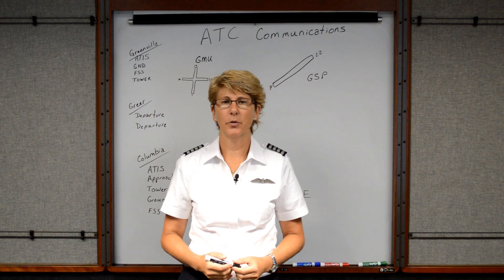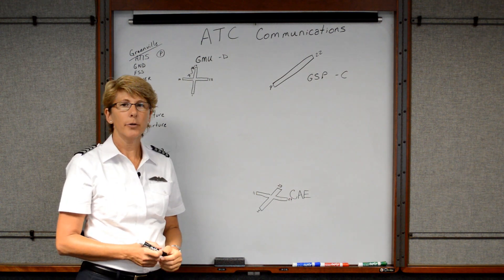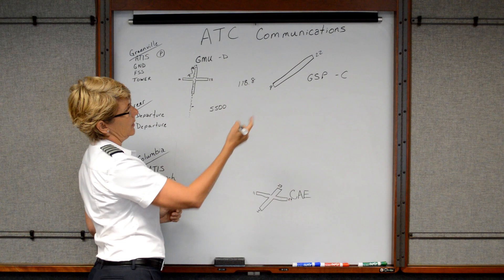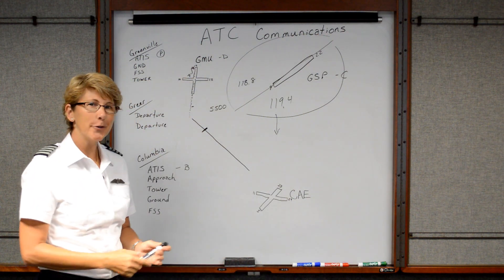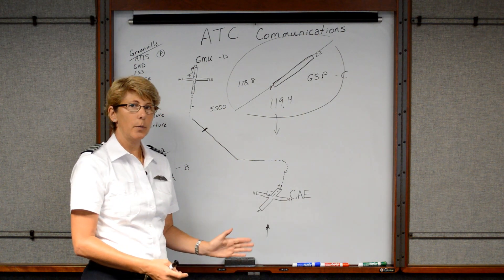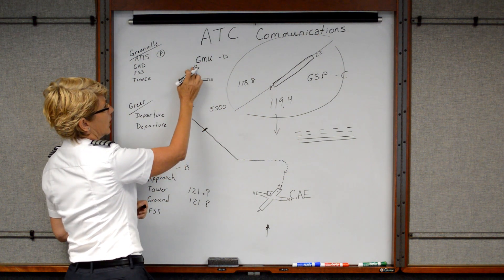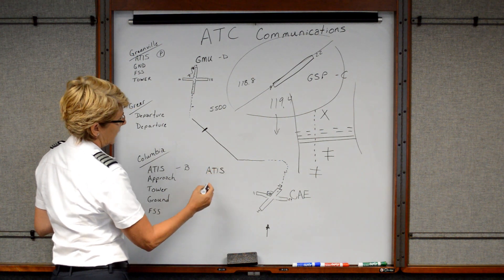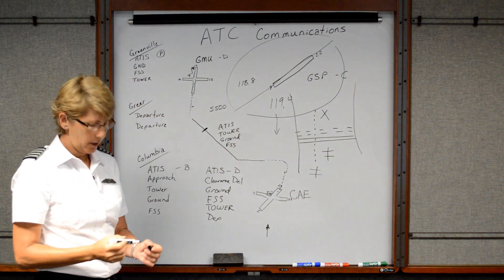ATC Communications - XC Flight Planning (Private Pilot Lesson 14x)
Explanation of ATC communications for a VFR flight between a class D airport and a class C airport.